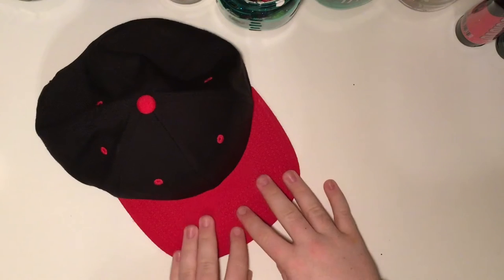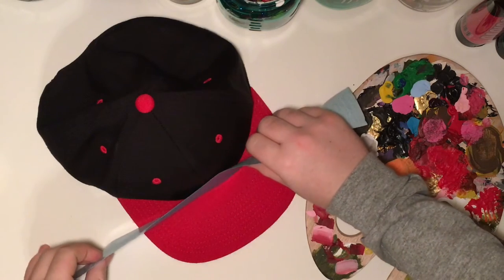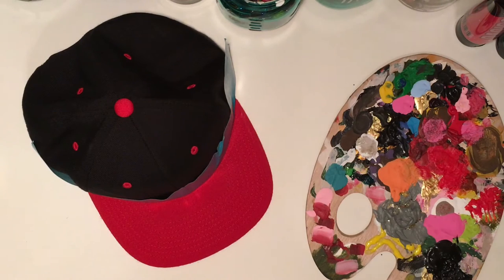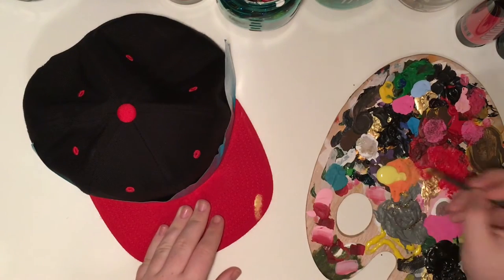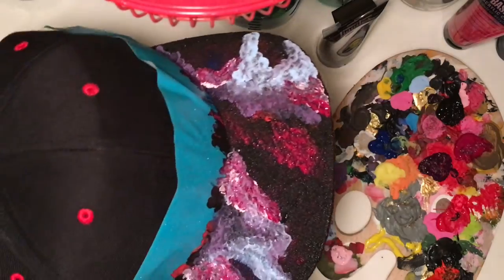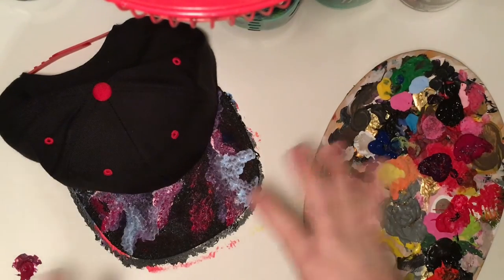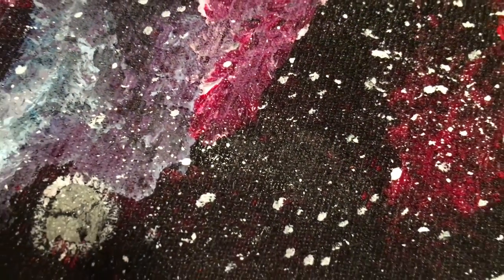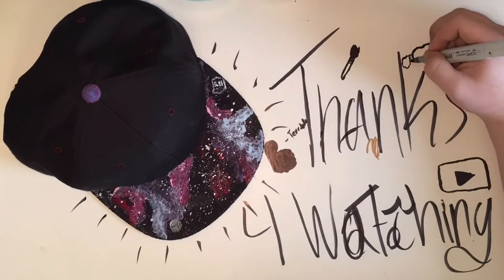NOT-SO-TUTORIAL: PAINTING A HAT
Hey everyone!! Here is a not-so-tutorial on how to paint a hat. I go over the baisics but really cant show you how to do it step by step. let your imagination run free!
music
 Sorry-  Justin Beiber
Elastic Heart - Sia
Heart of Love- Alive By Sunrise